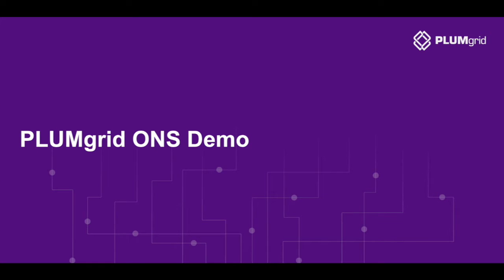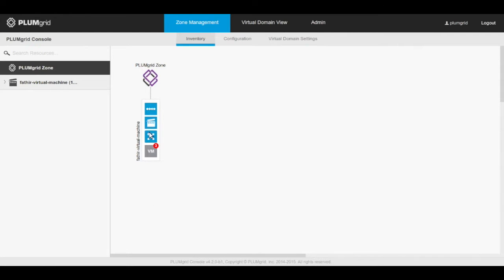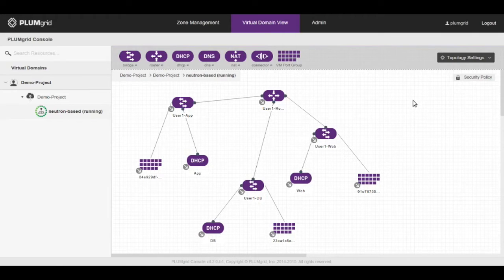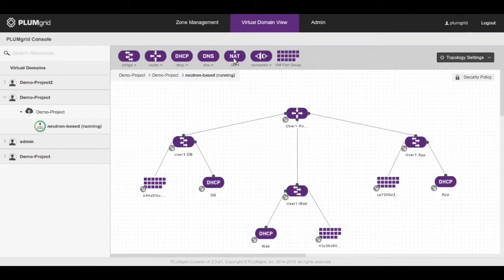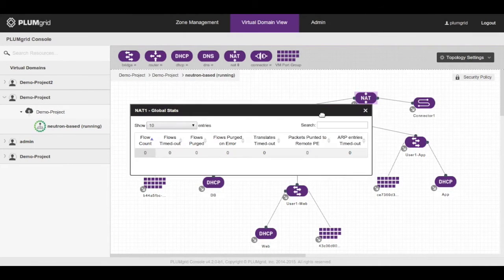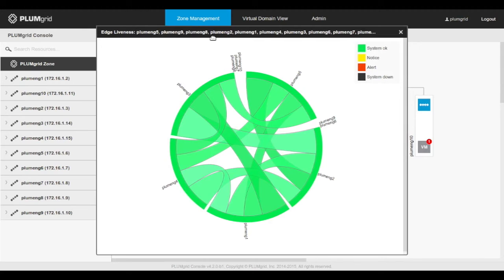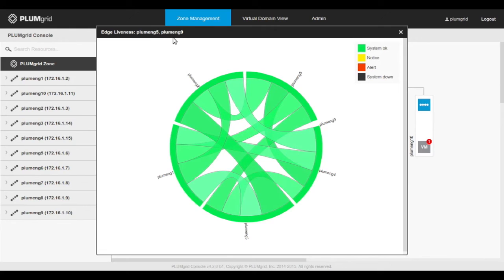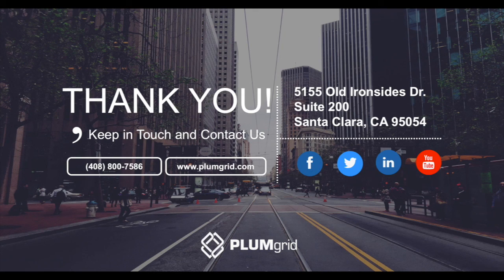PLUMgrid ONS 5.0 - Demo